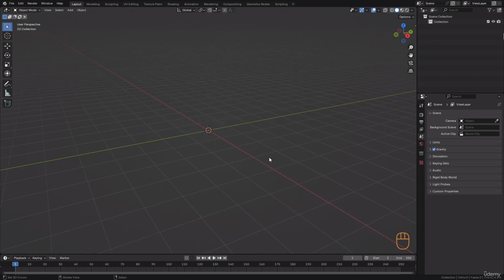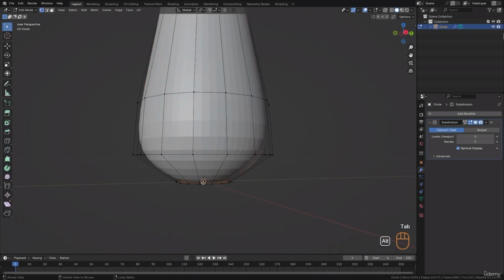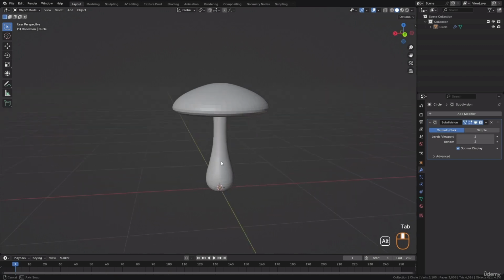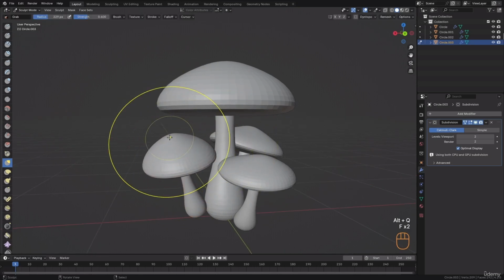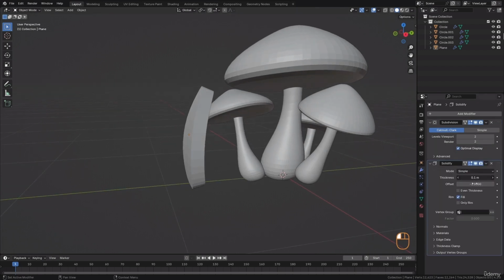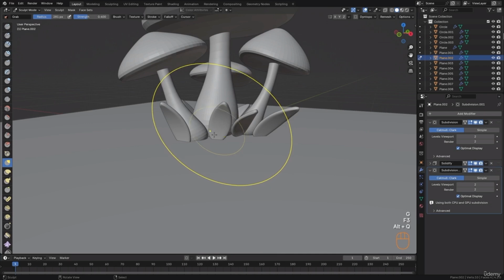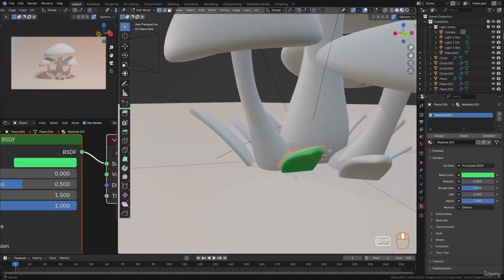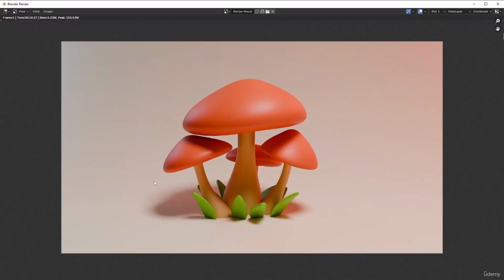ตัวอย่างหลักสูตรBlender 3D for Beginners Complete Modeling & Texturing guide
Blender 3D for Beginners Complete Modeling & Texturing guide
Learn Blender from scratch: 3D modeling, texturing, and material creation with practical exercises and a final project.
ผู้เรียน 9,058 คน
สร้างโดย ,
อัพเดทล่าสุด 1/2025
ภาษาไทย, เกาหลี [อัตโนมัติ]